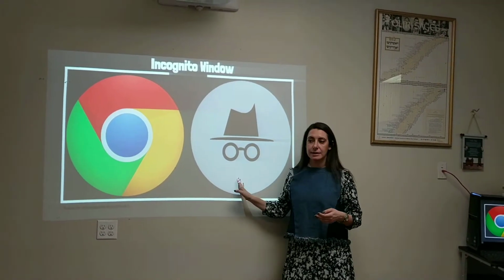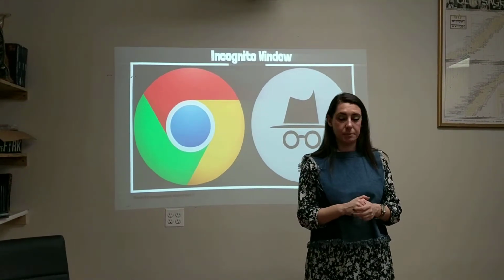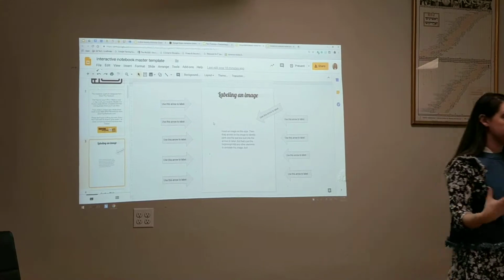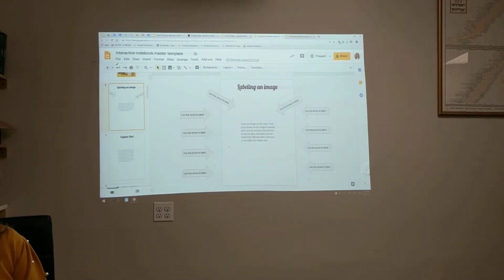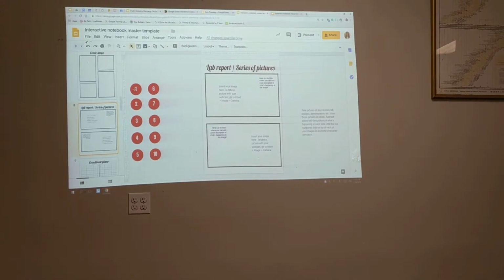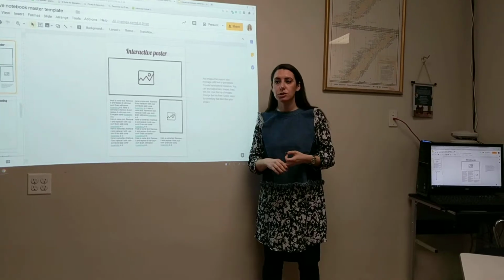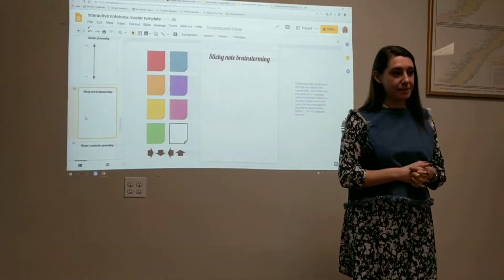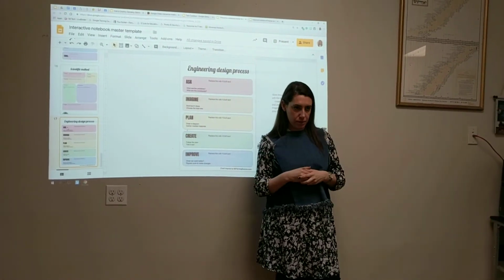Tech Tuesday 3/26/19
Incognito Browser Window
 Ctrl + Shift + N
Benefits:
Have multiple teacher accounts open on one device without interference
Test out student experience

Google Slides Interactive Notebook
Add some TPACK to your Project Based Learning!
Link to Matt Miller’s blog post and Interactive Notebook file-